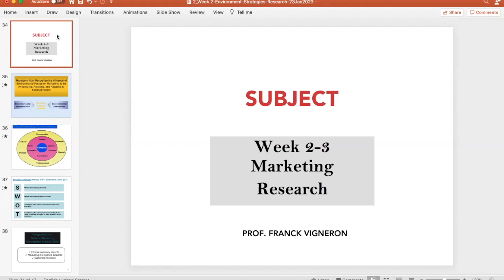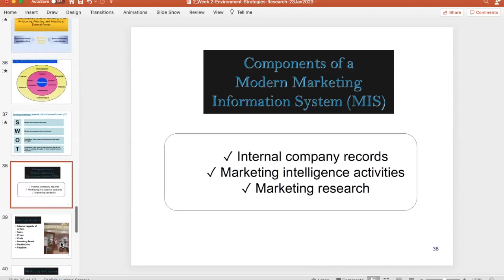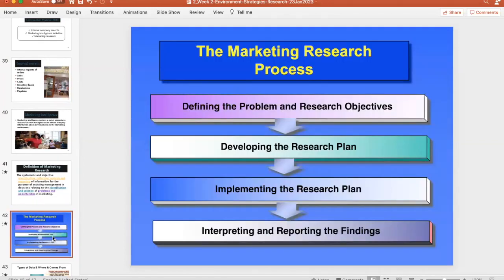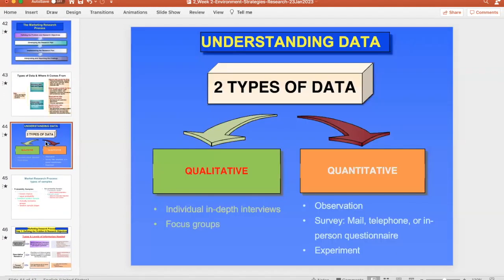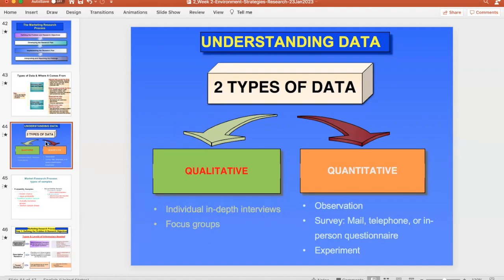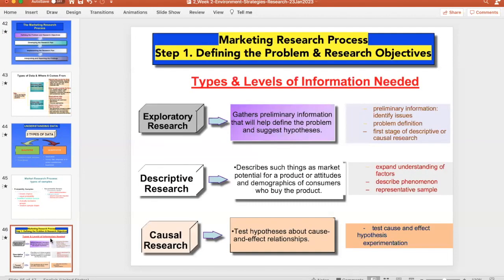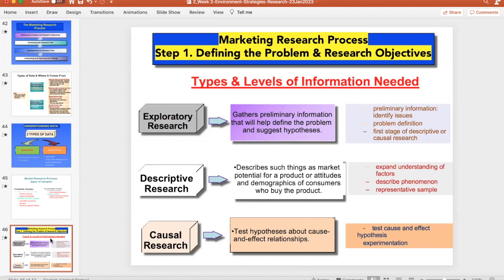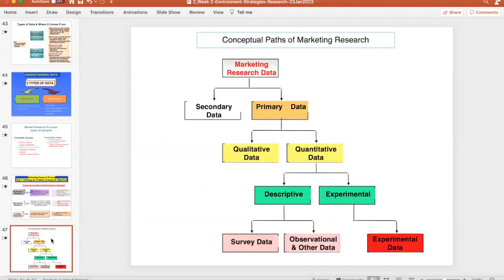The Marketing Research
Brief presentation on the essential elements of Marketing Research (Prof. Franck Vigneron)